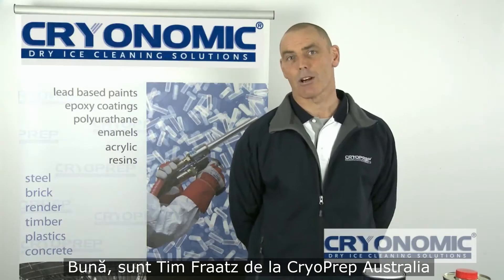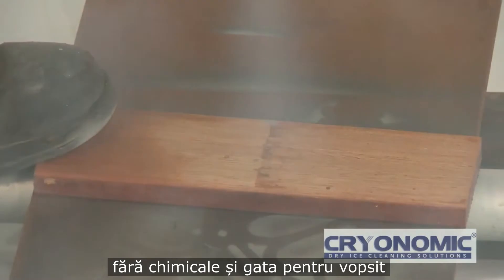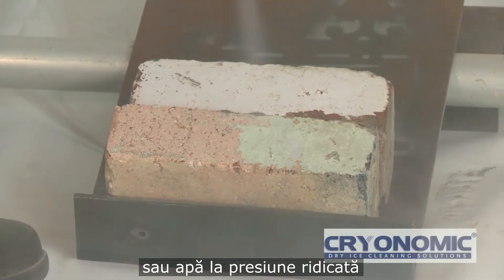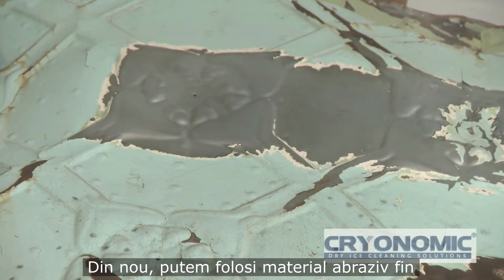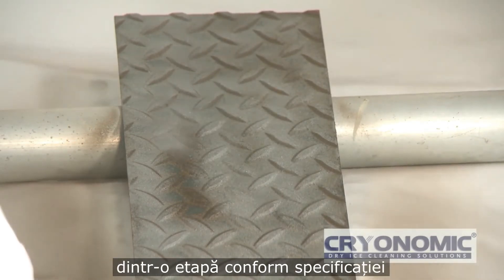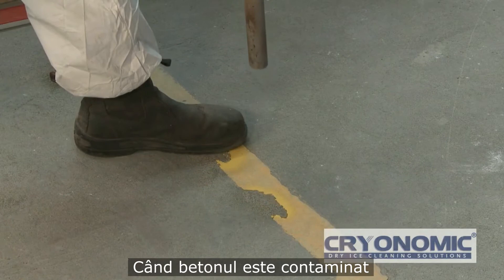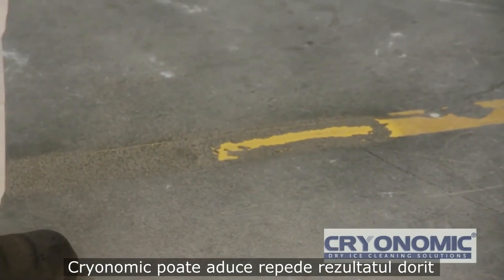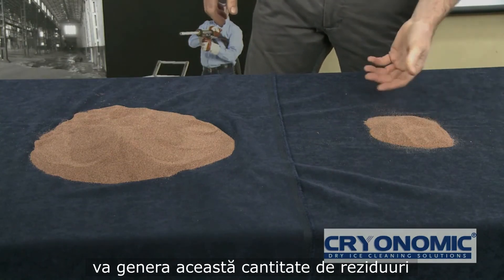Avantajele Sablări Mixte cu Gheață Carbonică plus Material Abraziv • CRYONOMIC COB71 • HD Cleaners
Cu ajutorul colegilor noștri de la CryoPrep din Australia, dorim să introducem noutățile tehnologiei de sablare care folosește peleți de gheață carbonică împreună cu diferite materiale abrazive de sablare tradiționale.

Gheața carbonică sublimează în contact cu suprafața și se transformă instant din stare solidă în gaz, astfel suprafața rămâne uscată, fără chimicale și gata pentru vopsit.

Folosind materiale abrazive mai fine ca mărgele de sticlă și presiune de lucru sub 2 bari. Tehnologia mixtă de sablare Cryonomic este eficientă pentru curățarea și restaurarea suprafețelor de diferită natură, chiar si cele care sunt mai poroase ca de exemplu cărămizile sau lemnul.

Structurile conțin des crustă de rugină, aici Cryonomic introduce folosirea a doar 5% material abraziv în comparație cu sablarea convențională reducând dramatic costul managementului deșeurilor, astfel suprafața rămâne uscată, fără chimicale și reziduuri. Oțelul foarte ruginit poate fi sablat la clasa 2,5 fără a fi nevoie de alți pași înainte de acoperirea nouă.

Căile de acces din beton care sunt contaminate cu materiale greu de îndepărtat ca și unsoare sau rășină, pot fi curățate fără a compromita integritatea suprafeței, fie vorbim de prepararea podelei pentru vopsea epoxidică sau numai curățare.

Față de sablarea convențională, tehnologia Cryonomic cu Modul Abraziv folosește de 5 - 10 ori mai puțin material abraziv economisind costurile de material și de curățare a deșeurilor.

Oferim Finanțare pentru Achiziționarea Echipamentelor!

Dovedim prin Probe, Solicitați o Demonstrație:
• Sunați la numărul • • • 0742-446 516 (L-V: 09:00-16:00, S-D Închis)

Stăm la dispoziția Dumneavoastră!
Echipa HD Cleaners - Meridian Invest SRL
Echipamente și Servicii de Curățare Industrială